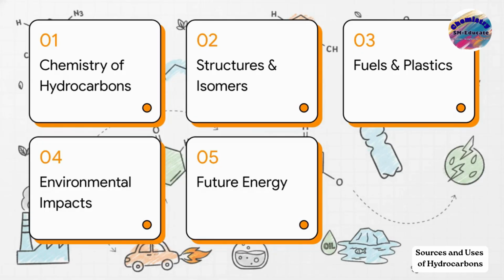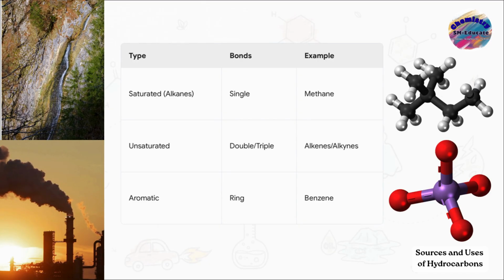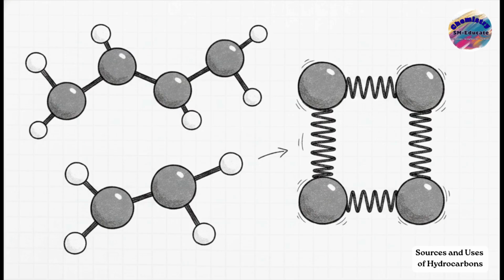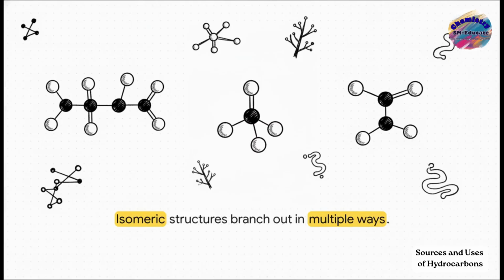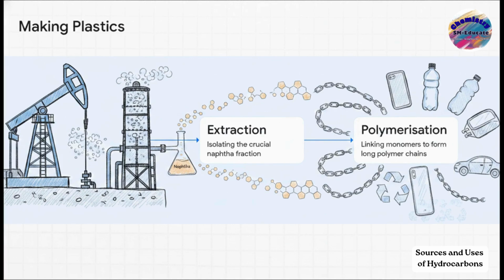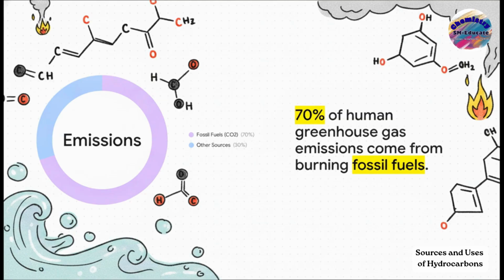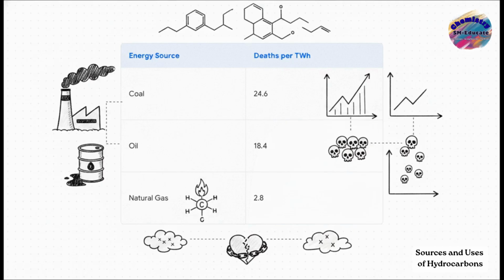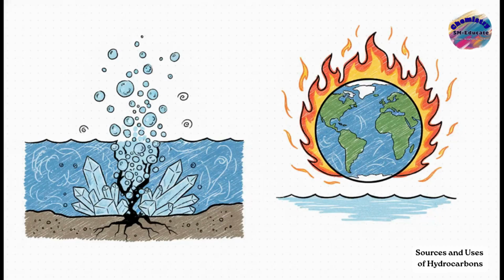Sources and Uses of Hydrocarbons | Class 9 Chemistry | Organic Chemistry Basics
Welcome to SM-Educate Chemistry!

In this video, we learn about the Sources and Uses of Hydrocarbons in a simple and beginner-friendly way. You will discover where hydrocarbons come from, how natural gas and petroleum are formed, and why hydrocarbons are essential in our daily lives.

📚 Topics Covered:

✅ Natural Sources of Hydrocarbons
✅ Natural Gas as a Source of Hydrocarbons
✅ Petroleum (Crude Oil) as a Source of Hydrocarbons
✅ Formation of Fossil Fuels
✅ Uses of Hydrocarbons as Fuels
✅ Hydrocarbons in Transportation, Cooking & Electricity
✅ Hydrocarbons in Plastics, Medicines & Synthetic Fibres

This lesson is perfect for:
📘 FBISE Students
📘 Sindh Board Students
📘 Punjab Board Students
📘 O Level Beginners
📘 Anyone Starting Organic Chemistry

🎓 Class IX Organic Basics (Foundation) Series:

✔ Difference Between Organic & Inorganic Compounds
✔ Hydrocarbons Explained
✔ Alkanes, Alkenes & Alkynes
✔ Saturated vs Unsaturated Hydrocarbons
✔ Homologous Series
✔ General Formula of Alkanes, Alkenes & Alkynes
✔ Sources and Uses of Hydrocarbons

00:00 Introduction
01:05 What are Hydrocarbons?
02:13 structures  & Isomers
04:08 Fuels & Plastics
05:11 Environmental Impact
07:17 Future Energy (Methane Hydrates)
08:12  Conclusion

sources of hydrocarbons,
uses of hydrocarbons,
hydrocarbons,
class 9 chemistry,
organic chemistry,
organic chemistry basics,
natural gas,
petroleum,
crude oil,
fossil fuels,
hydrocarbons explained,
hydrocarbons class 9,
organic compounds,
chemistry lecture,
class 9 organic chemistry,
fbise chemistry,
sindh board chemistry,
punjab board chemistry,
o level chemistry,
chemistry pakistan,
sm educate chemistry,
hydrocarbons in daily life,
petroleum products,
natural gas uses